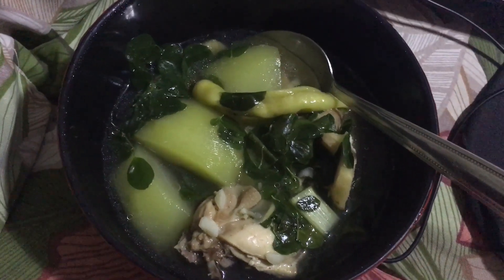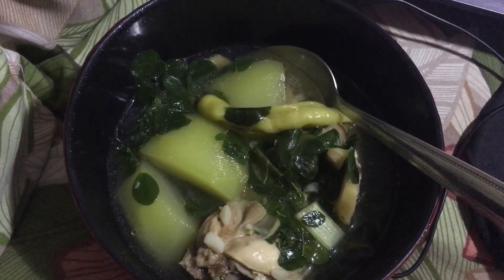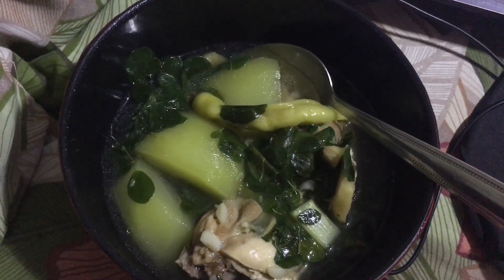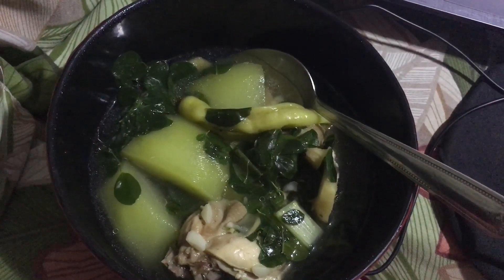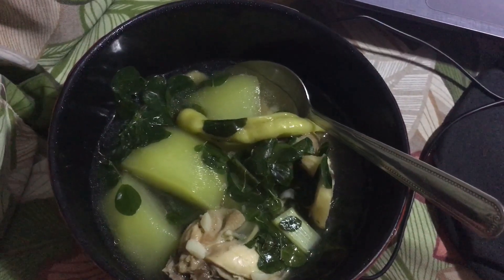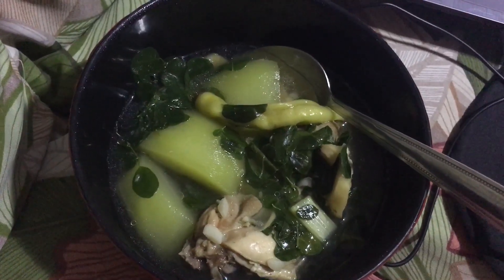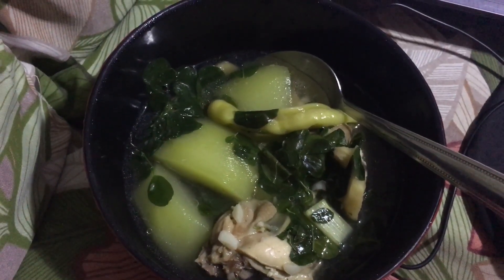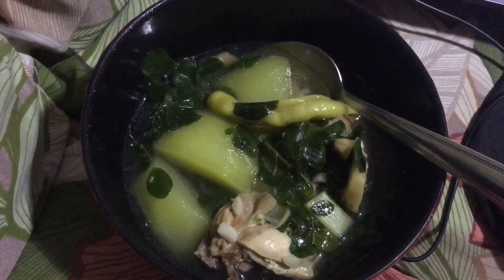Philippine chicken tinola - the best ever food of Filipinos